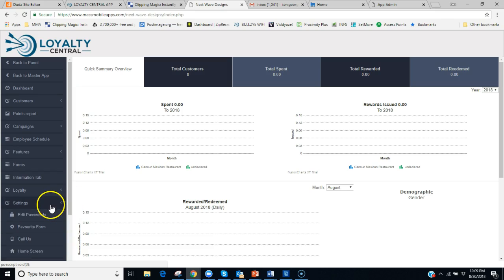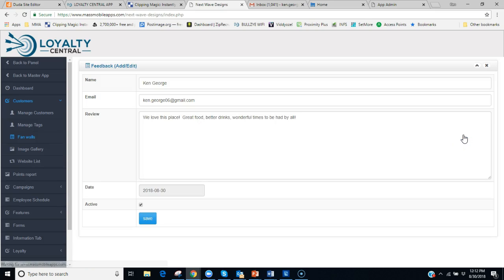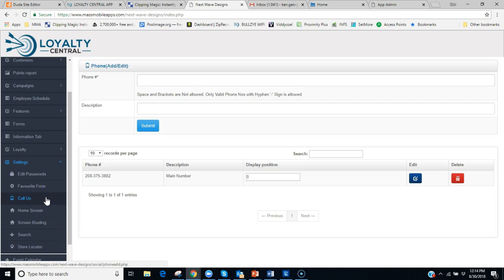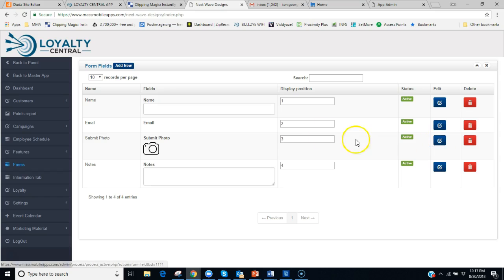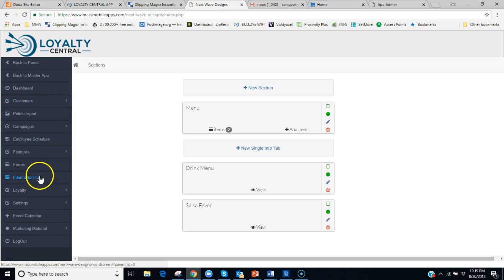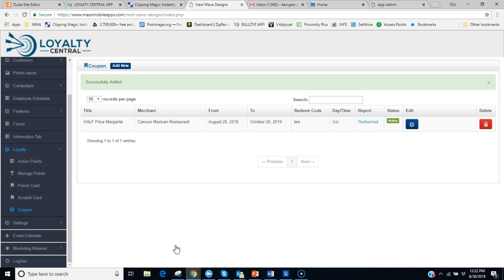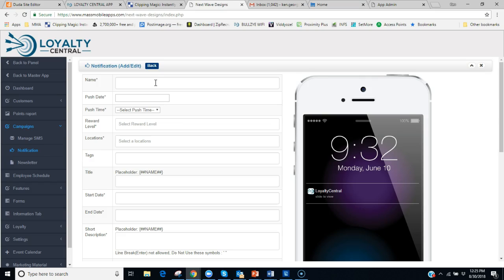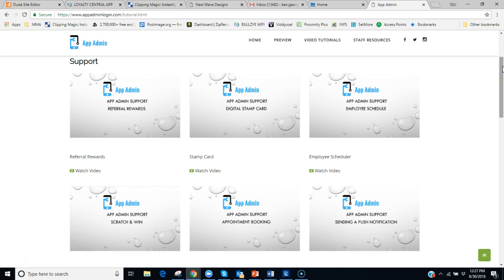Back Office Training Cancun Mexican Restaurant